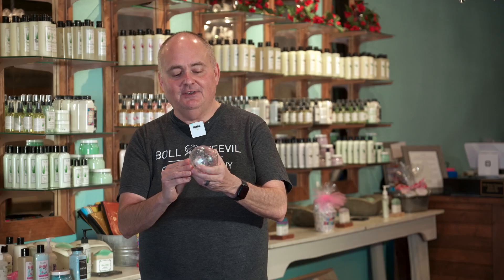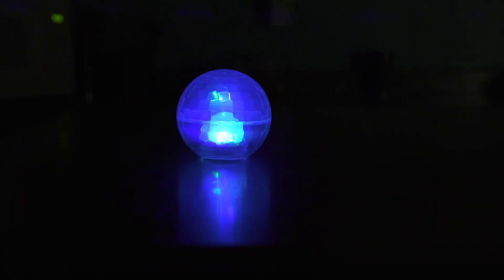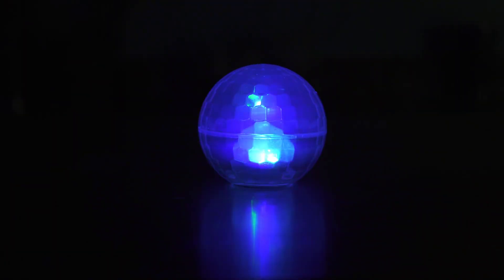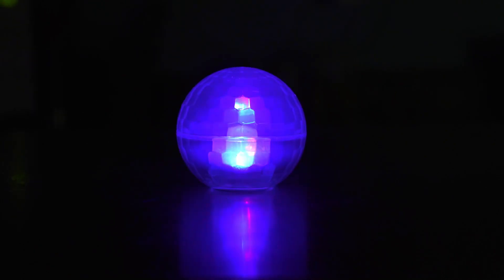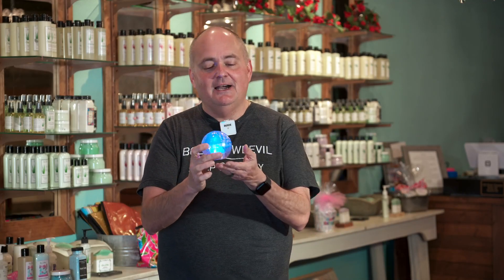Turn your Shower into a Disco!